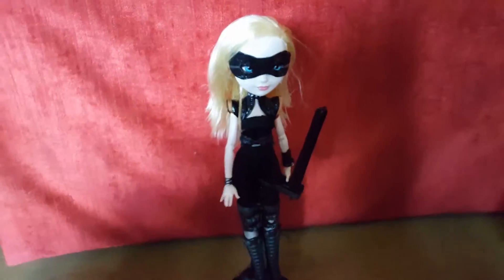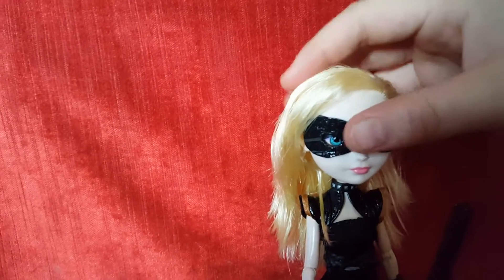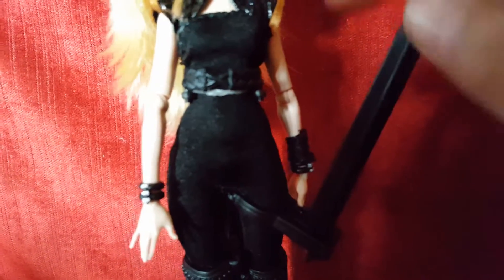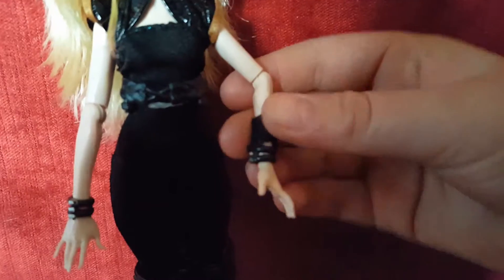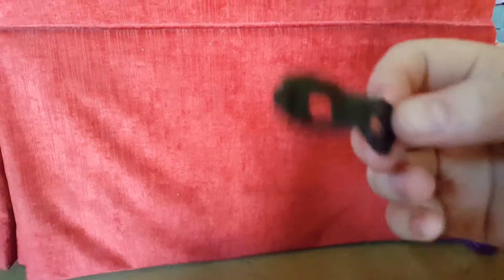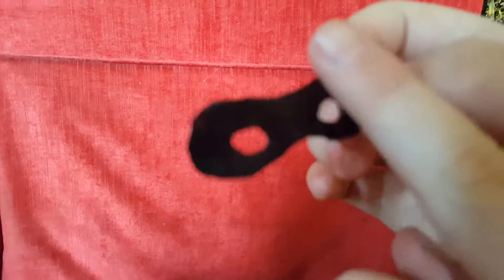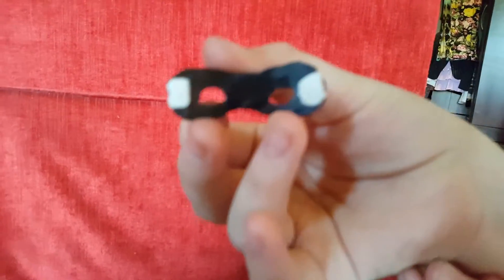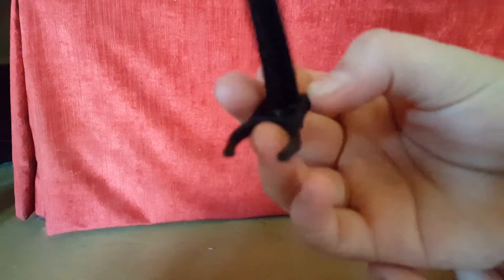Custom Black Canary (tribute to black Canary)